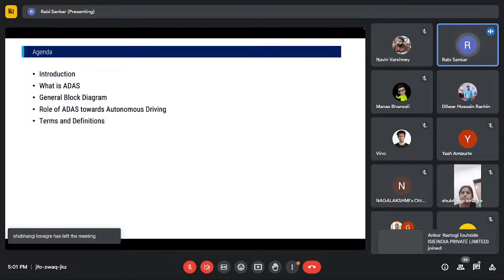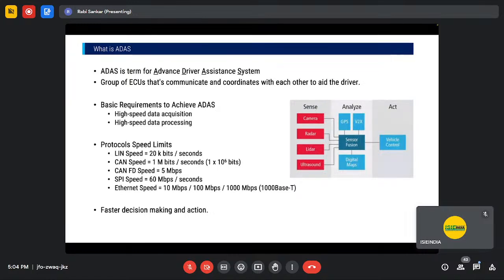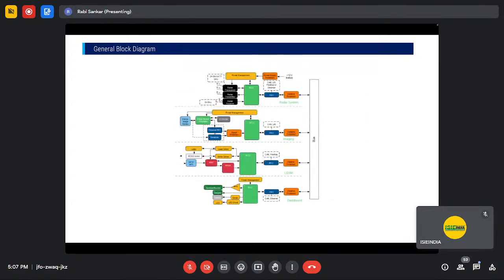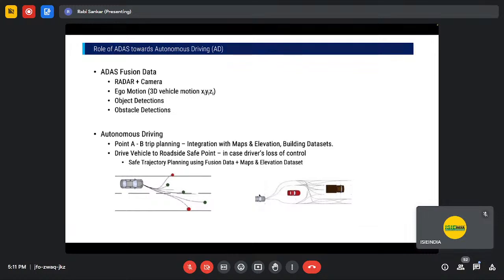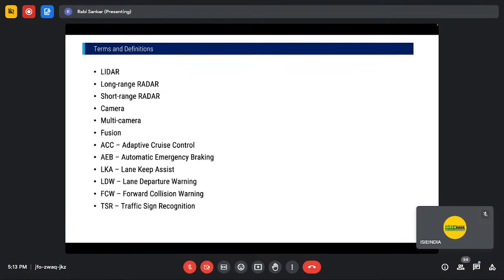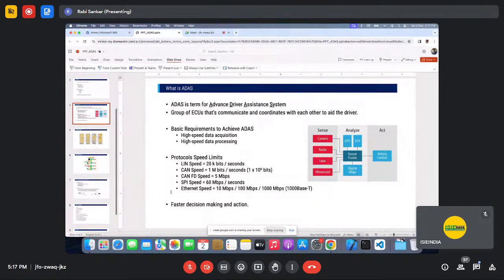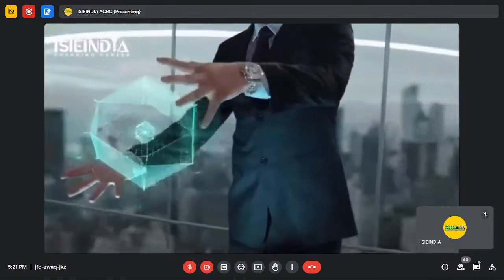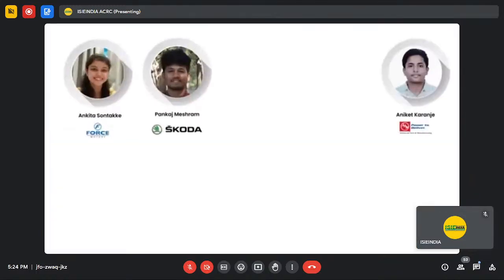Free Certified Webinar - Introduction to ADAS